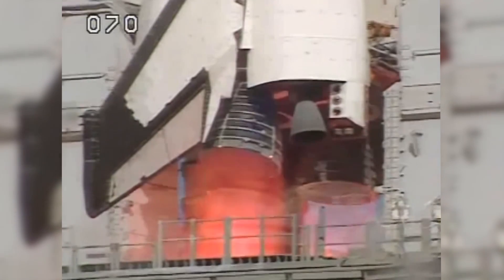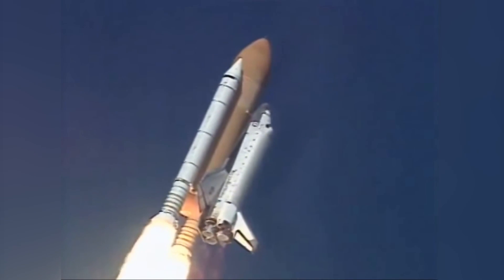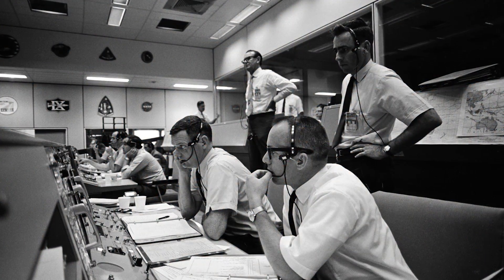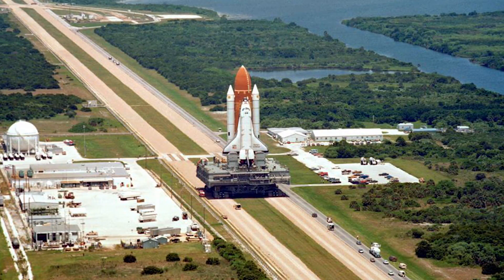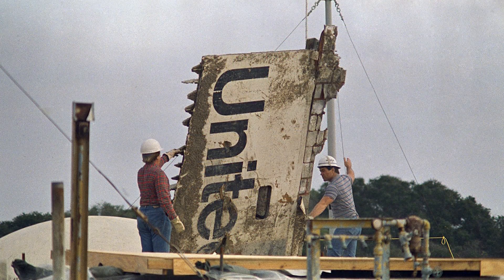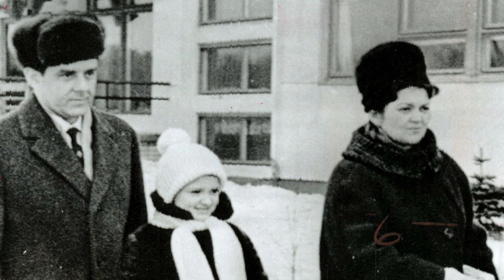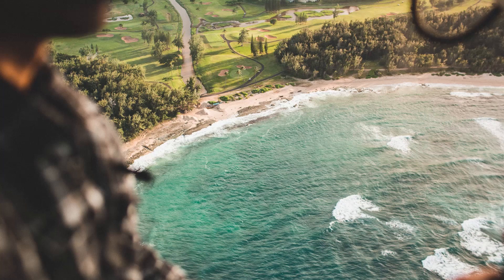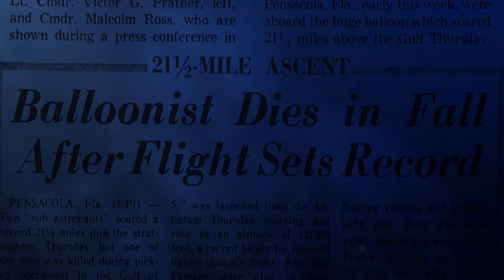MOST Eerie & Terrifying Space DISASTERS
Eerie & Terrifying Space Disasters
Space exploration is extremely important and exciting. Sadly, throughout the years there have been numerous absolutely haunting disasters in pursuit of going to and exploring space. These events forever changed the future of how organizations like NASA, go about space explorations. Today SUPERLATIVES takes a look at Eerie & Terrifying Space Disasters.

SHORTENED SCRIPT TO FOLLOW ALONG:
1) Columbia NASA
82 seconds into the launch of Columbia on January 16 of 2003, a large chuck of thermal insulation foam fell from a bipod ramp part of the structure that attached the external tank to the shuttle. Video of the launch revealed this foam striking Columbia's left wing panel creating a nearly 10 inch hole. On Feb. 1, 2003, the shuttle made its usual landing approach to the Kennedy Space Centre after a 16 day mission.  At 8.59 a.m, a call came in from the shuttle where rick Husband was only able to say “Roger” before connection was lost. 12 minutes later, a mission controller received a call stating the shuttle was breaking up in the sky.

2) Apollo 1 NASA
The launch of as-204 was scheduled for February 21st of 1967 which was to make the first time a three person crew would be launched into orbit. But the launch never happened. On January 27, 1967, a routine test was done. After entering, the cab was pressurized and filled with 100% pure oxygen. Then, As the crew ran through their 5check list, tragedy struck. A voltage spike turned the pure oxygen into flames burning all men alive.

3) Challenger NASA
Despite warnings and not wanting yet another delay, at 11:39 a.m on Jan 28, 1986, The challenger lifted off From the Kennedy Space Centre in Cape Canaveral with 7 crew members on board. Initially, The launch appeared successful for over a minute. No one could believe what happened next. At 73 seconds into the flight, Hundreds of spectators watched in terror along with millions of viewers on live TV as the spacecraft burst into a giant fireball at 65,000 feet in the air. Disintegrating into thousands of pieces before plunging into the atlantic ocean at over 200 miles per hour, all 7 crew members were killed

4) Soyuz 1 Vladimir Komarov
Nn April 23, 1967 the Soyuz 1 took off with Vladimir Komarov inside as his best friend Yuri Gagarin (first man in space) watched. Both men knew the Soyuz had 203 issues and Komarav was likely going to die. After its 13th orbit, the mission was aborted and as the capsule re-entered, its parachutes failed. It hit the ground at nearly 100mph.

5) Balloonists Drown NASA
Testing Mark IV full pressure body suits as part of Project RAM, pilots Malcolm Ross and Victor Prather flew the Strato Lab V over 113,000 feet into the air. After landing in the Gulf Of Mexico, the two had were rescued by helicopter. However, Prather fell into the ocean. Having had opened his face mask earlier, the suit filled with water dragging him under as he drowned.